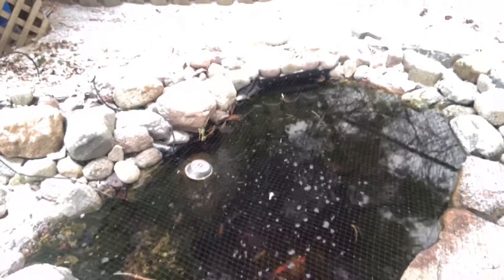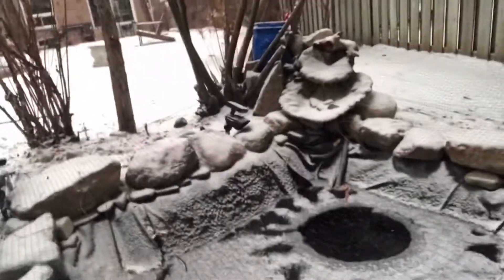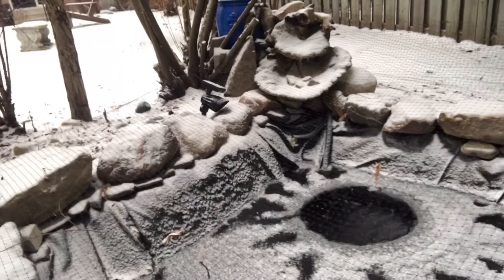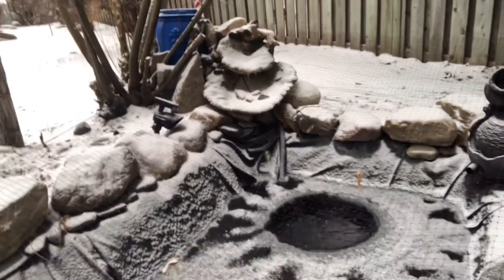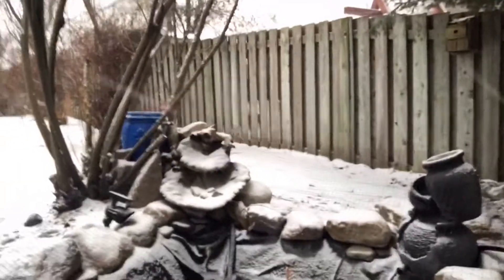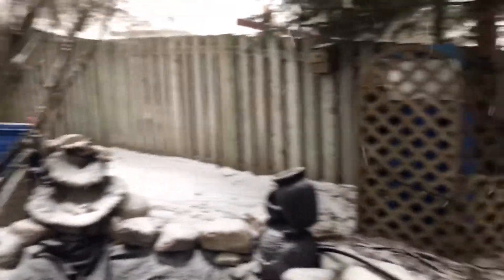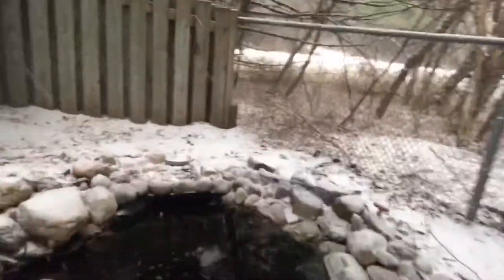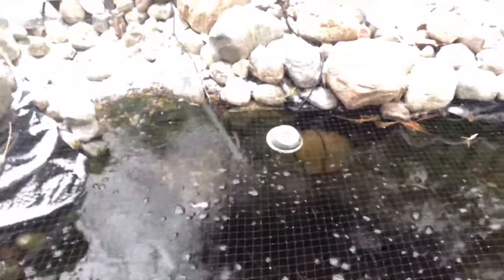Defrosting my frozen fish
My Pond froze over... are my fish alive.